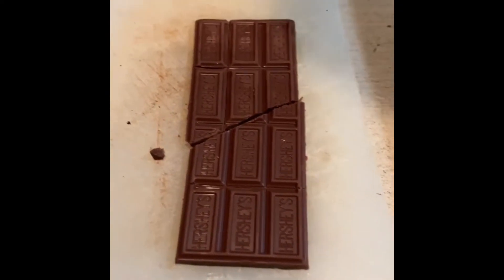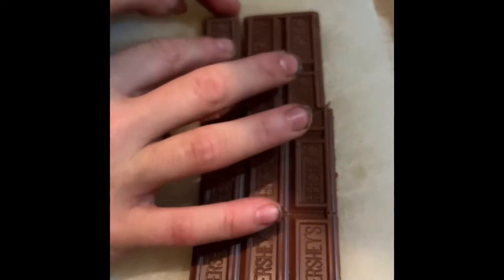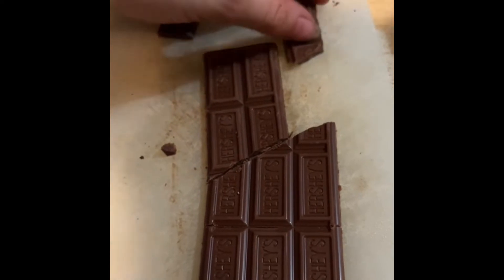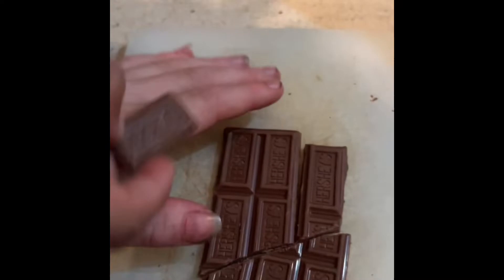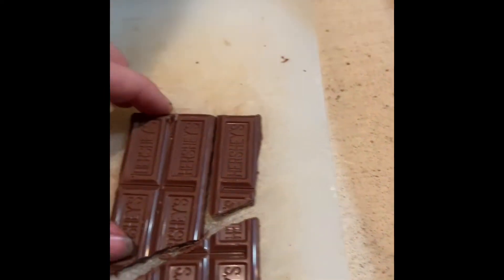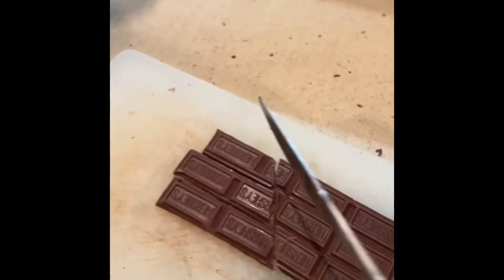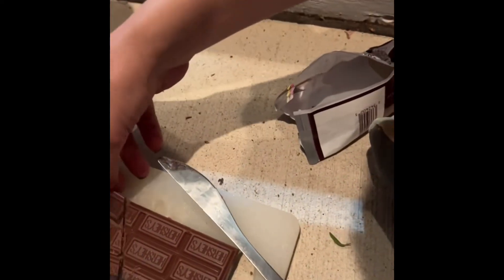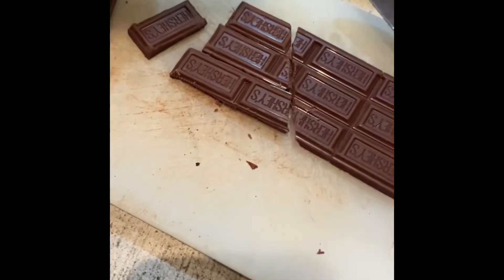How to get Infinite chocolate